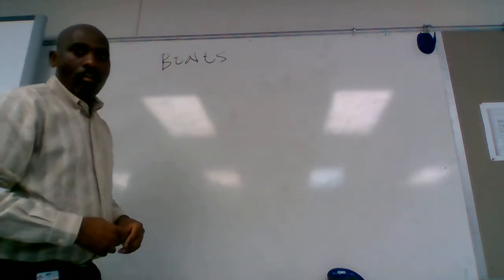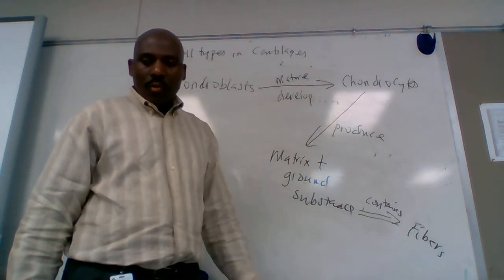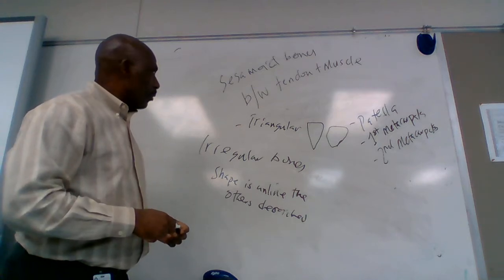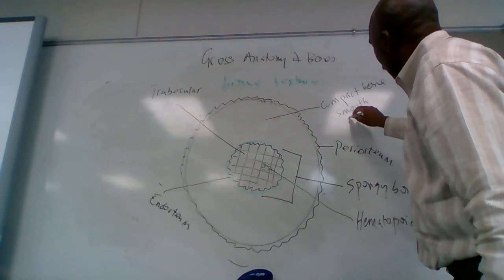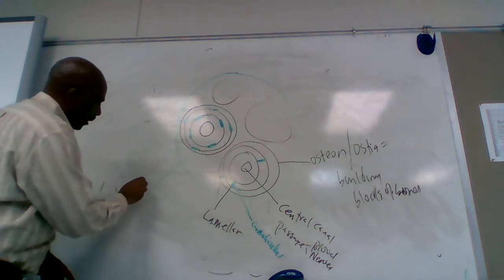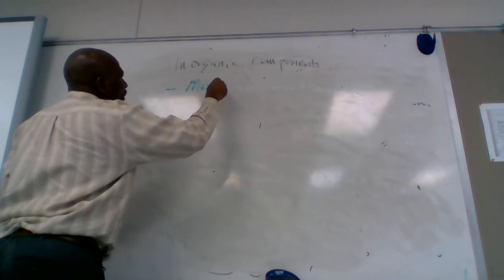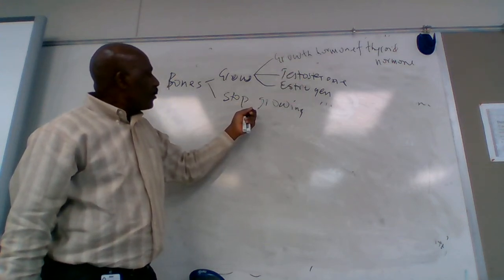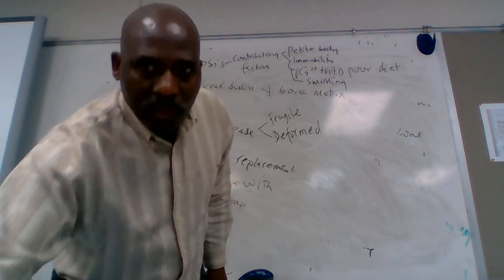Matute AP1 Bones